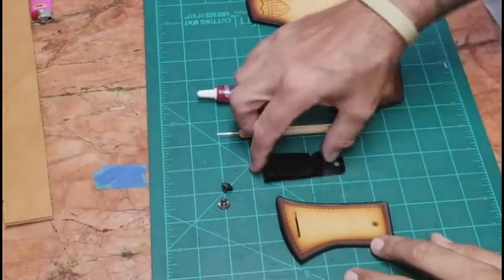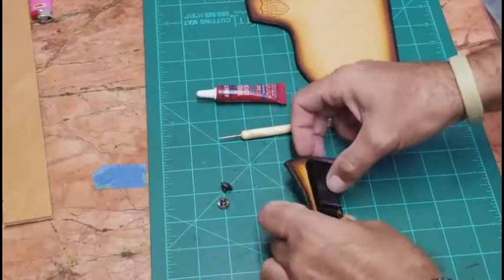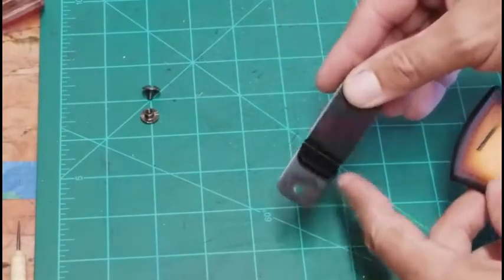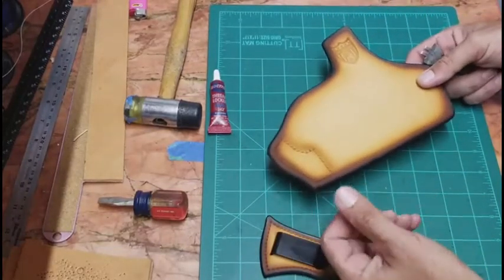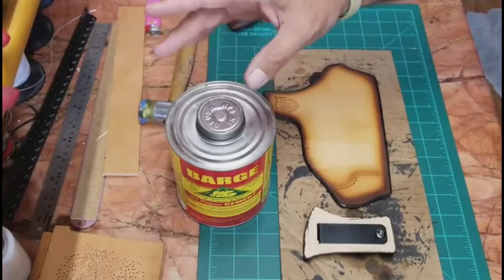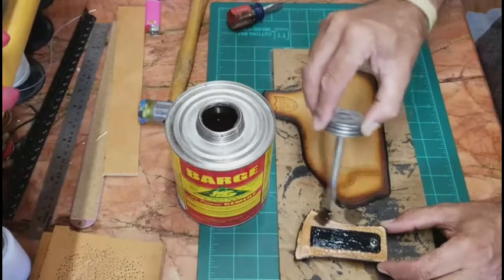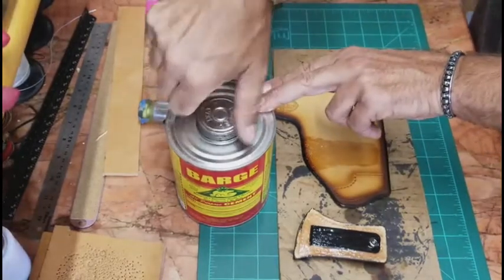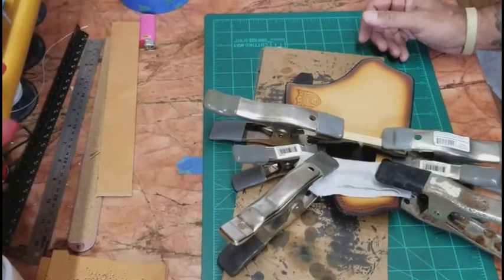How to make a leather holster. Inside the waistband DIY part 3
Making an inside the waistband holster from start to finish. Part 3.